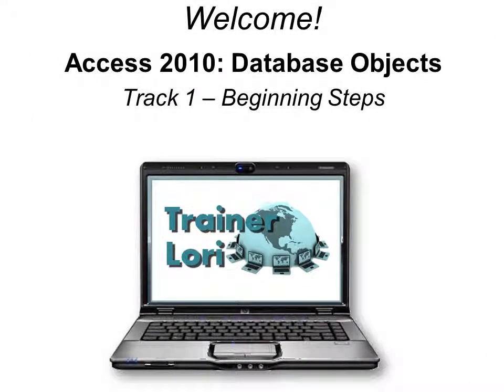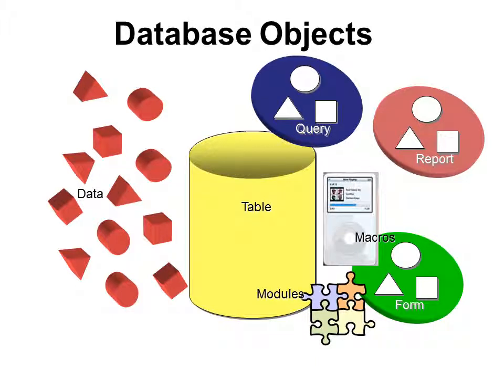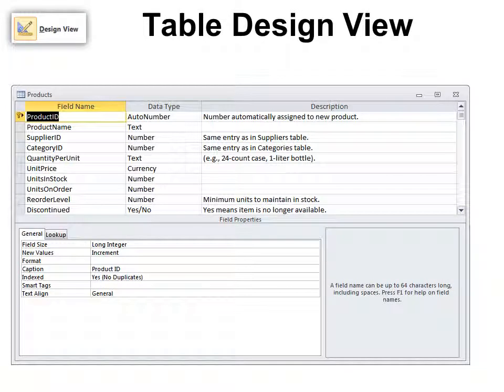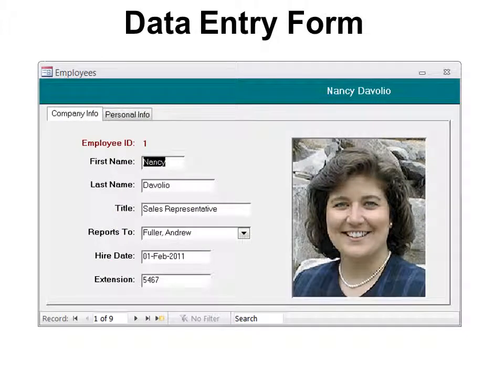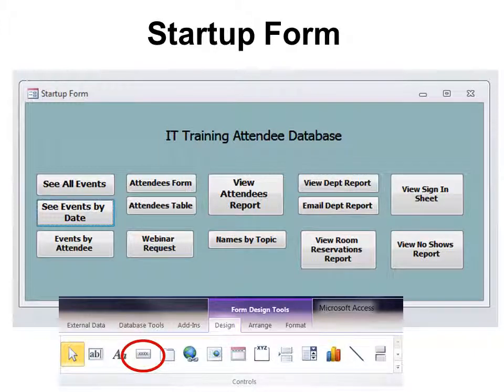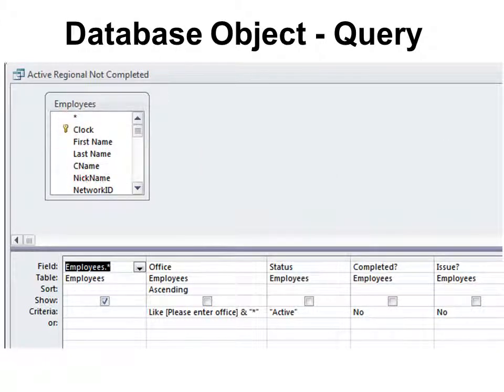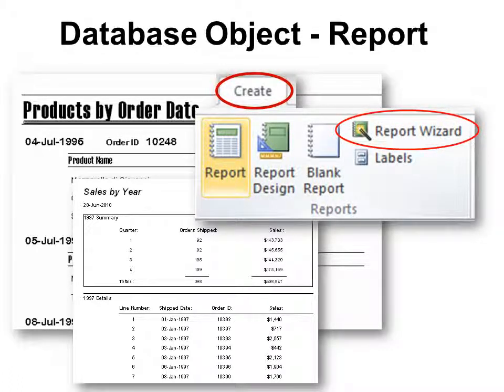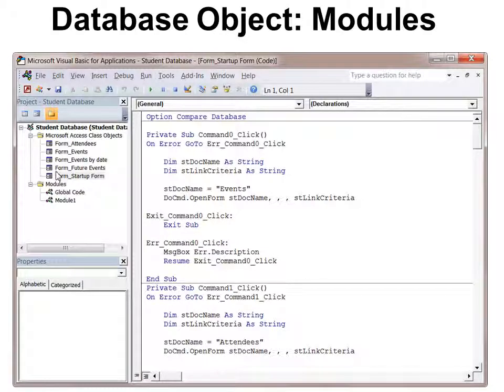Access 2010 - Database Objects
This quick and concise tutorial explains in a fun and friendly way all the objects that make up an Access database.